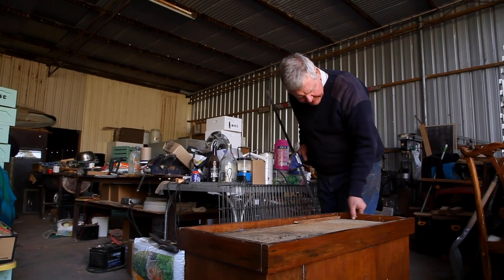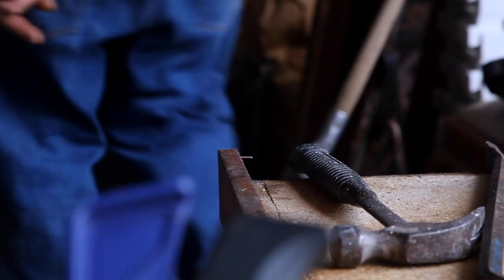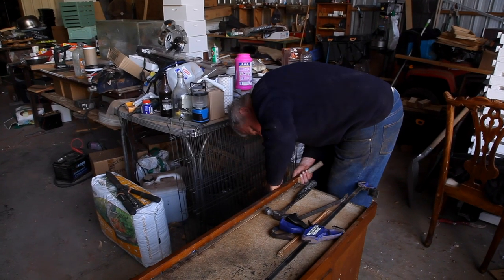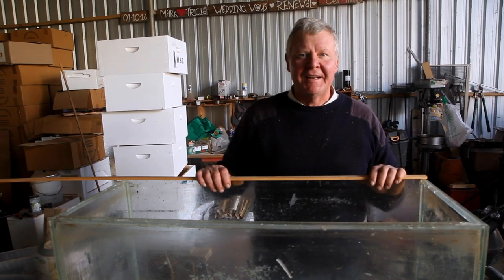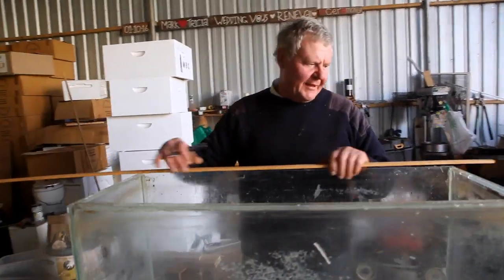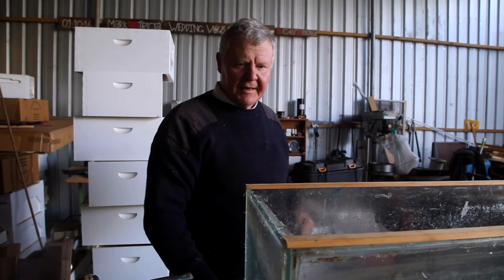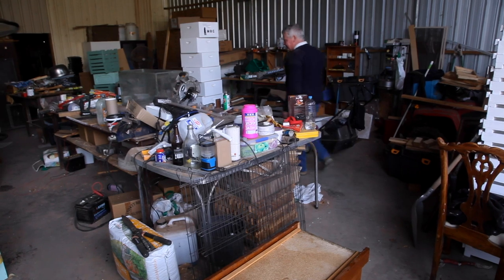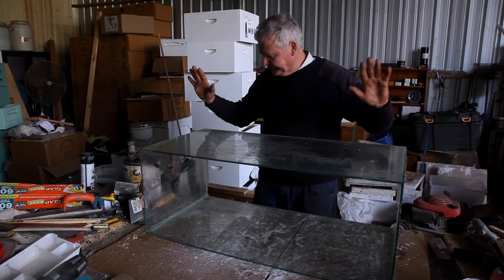How to Build a Fish Tank Observation Hive Part 3 - The Bush Bee Man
In this episode of The Bush Bee Man, Mark continues to build a Fish Tank Observation Hive.

THANK YOU TO OUR AMAZING PATRONS:

Matt Barber
Jack West
Shannen Finnerty
Shuqian Hon
Trisha Dactyl